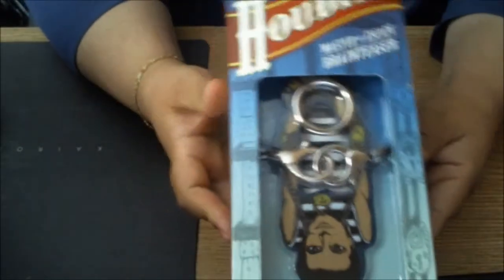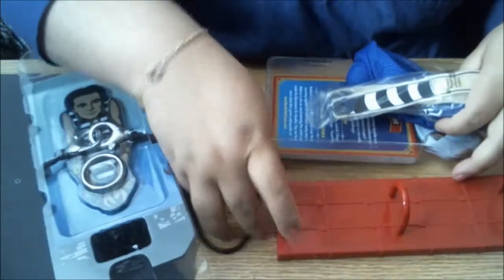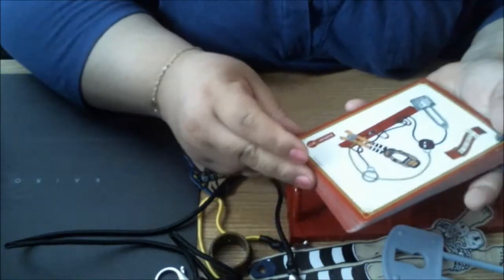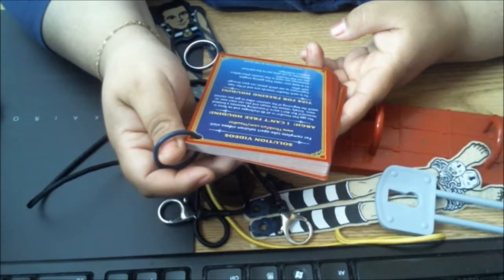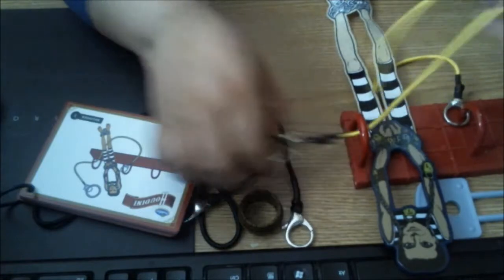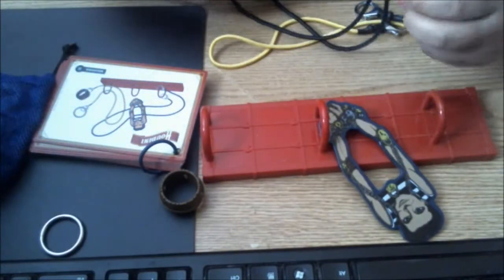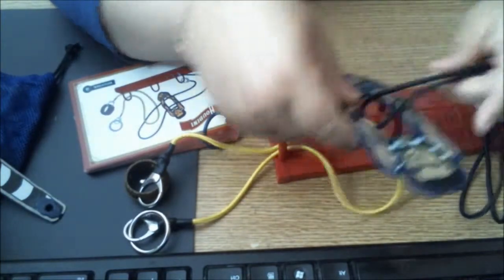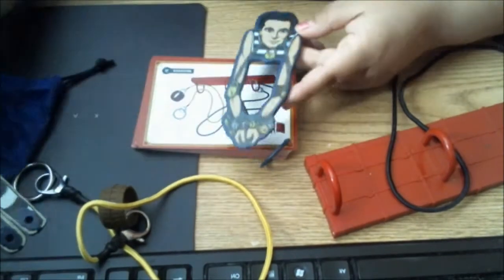Houdini from Thinkfun Review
Houdini Brainteaser Game from Thinkfun!